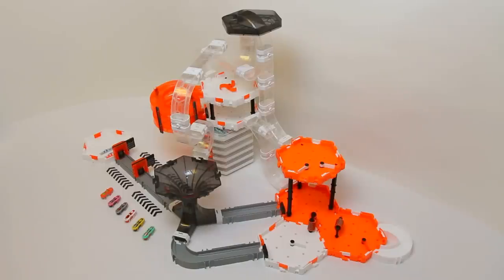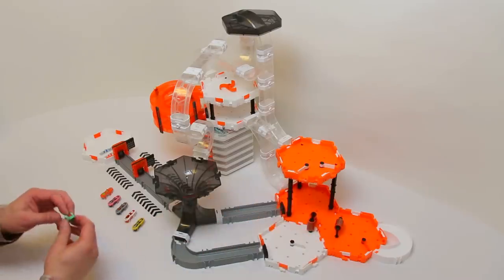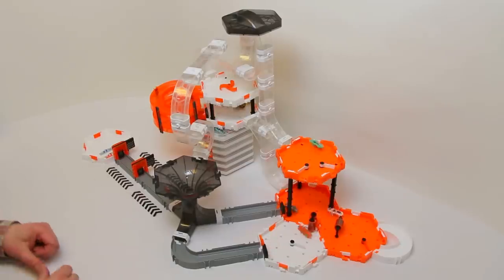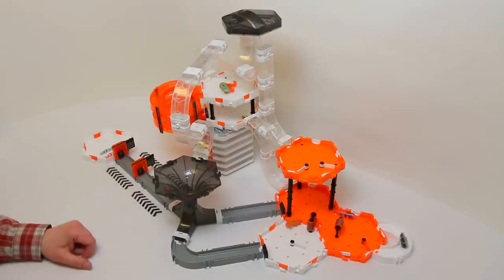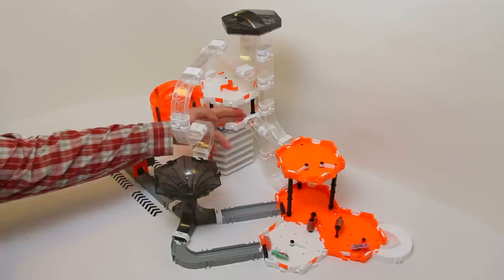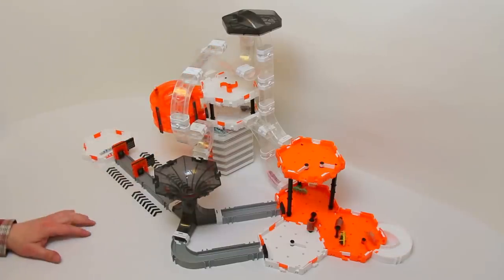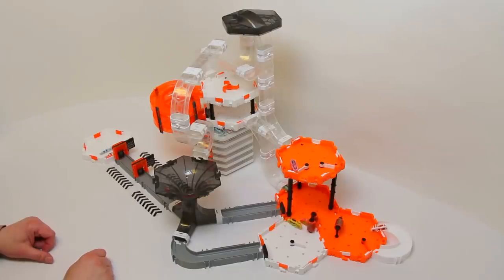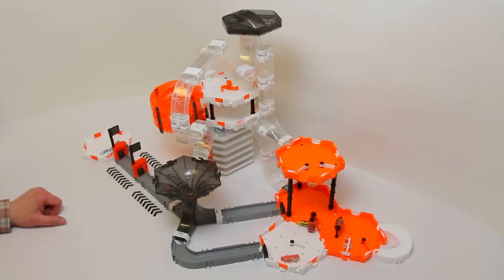HexBug Nano V2 MAZE challenge - Can any V2 bug find the end winning Hex cell ?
Here I have created a maze challenge race for the new HexBug nano V2 to see if these new Hexbugs have the same ability to explore and hunt out every possible twist and turn.
I particularly like the new Black Hole piece as it gives the HexBug three random directions in which they take. The 'Y' junctions are also unique to the V2 habitat sets and have a flap gate that is influenced based on orientation & gravity in one direction & yet still allows a HexBug the ability to push the flap in one direction of travel. Great for mazes as you can see in this set-up.